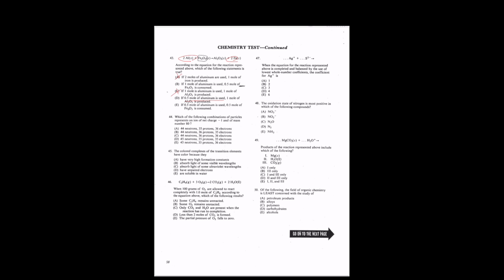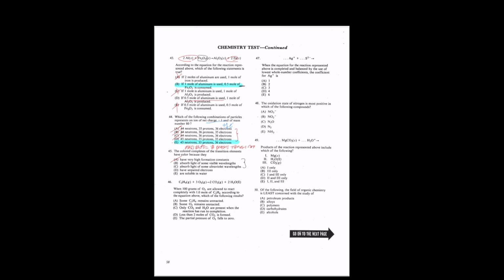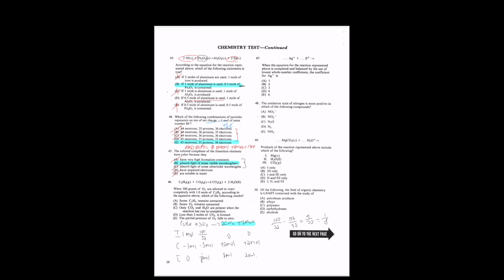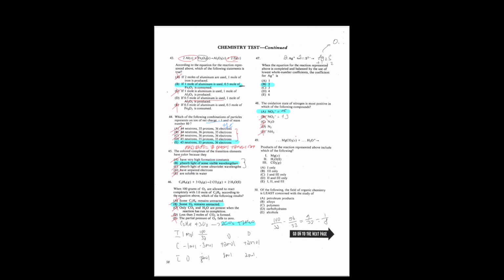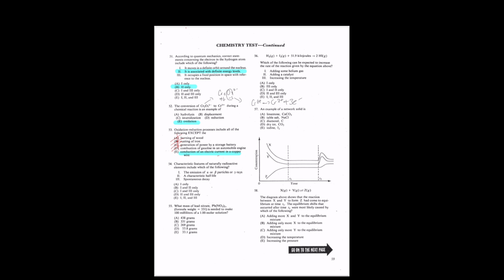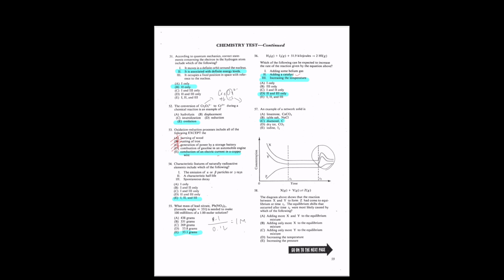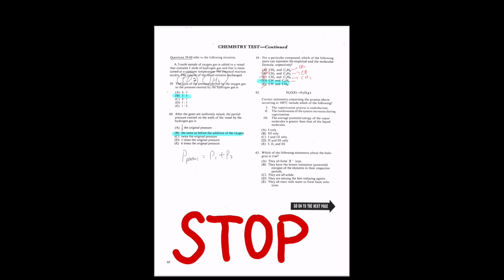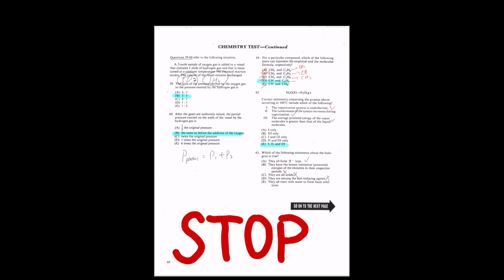1998 SAT Chemistry RELEASED TEST Part C #43-#63 FULL TEST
In this video, we cover the 1998 SAT Chemistry exam from #43-#63.